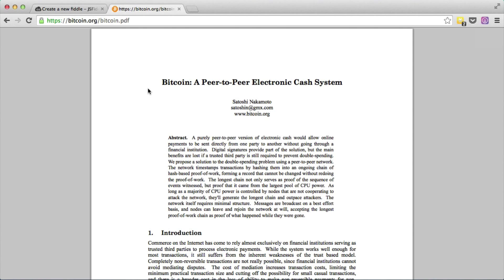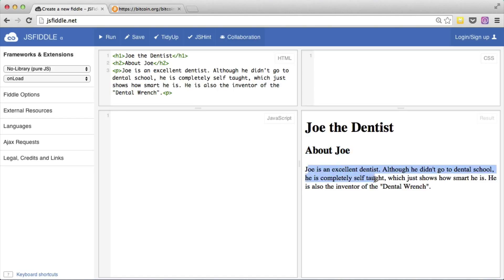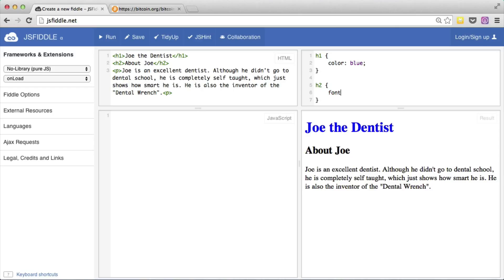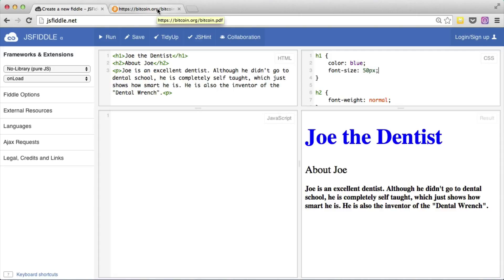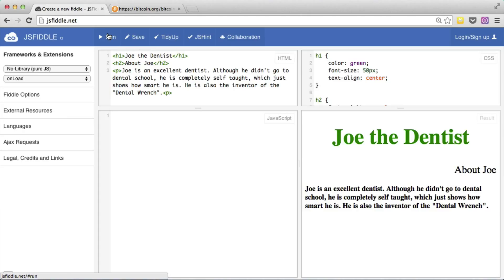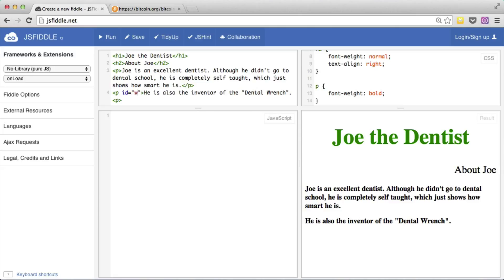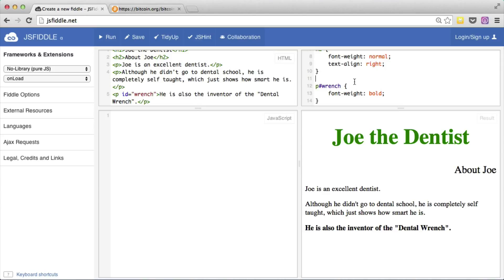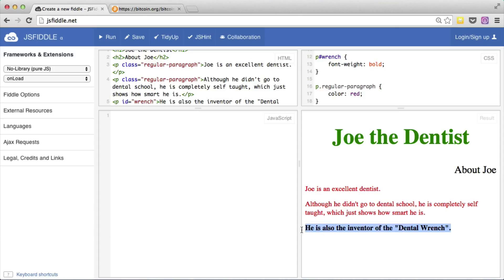ACLTC HTML Intro: Part #4